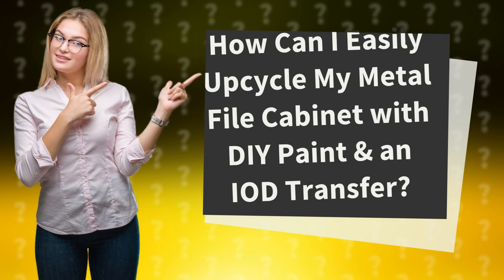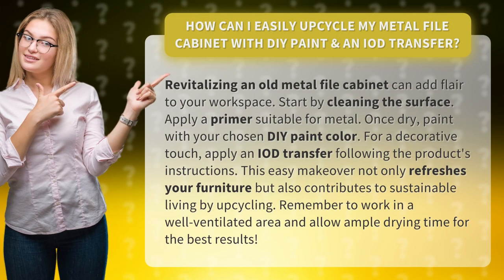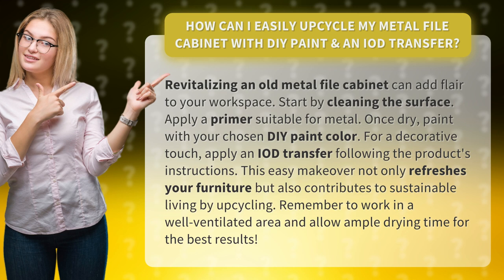How Can I Easily Upcycle My Metal File Cabinet with DIY Paint & an IOD Transfer?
Revamp Your Metal File Cabinet: DIY Paint & IOD Transfer Upcycle • Revamp Your Metal File Cabinet • Learn how to easily transform your old metal file cabinet into a stylish piece with DIY paint and an IOD transfer. This fun and sustainable makeover adds flair to your workspace while promoting upcycling. Follow the step-by-step instructions and create a unique look for your furniture!